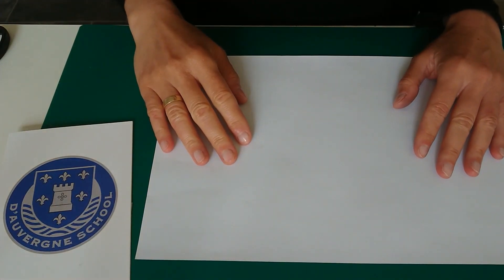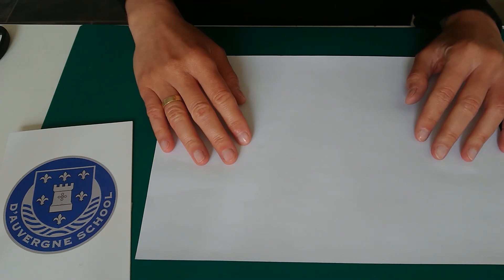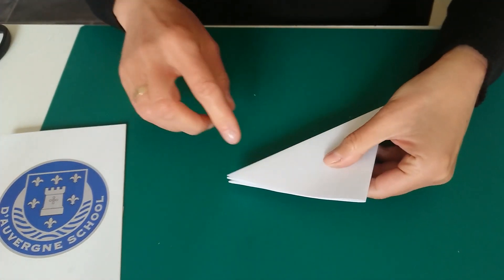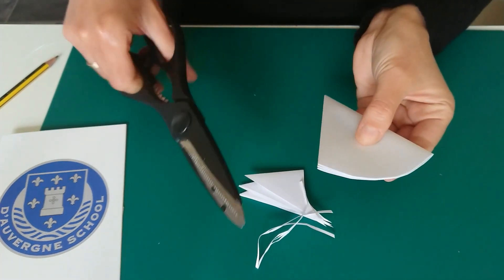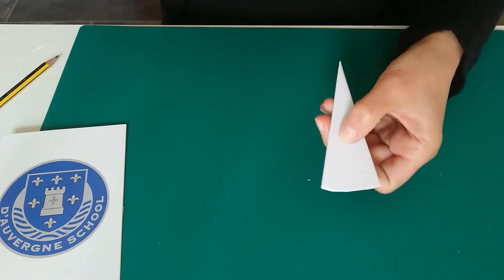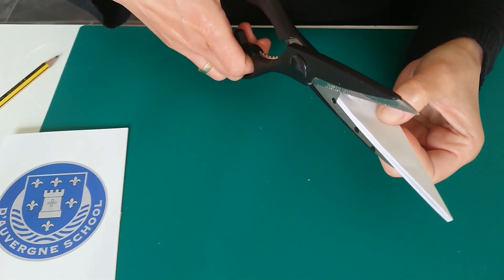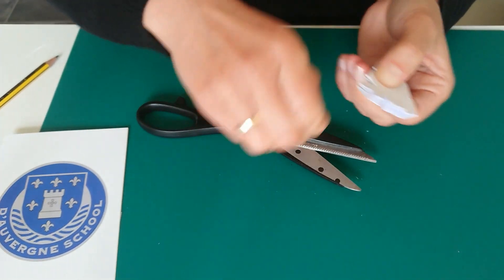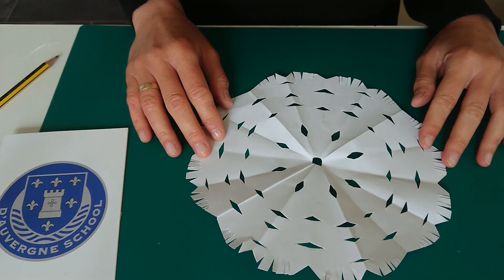'Wycinanki kurpiowskie' - traditional cut-outs from Kurpie region in Poland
Mrs Kruk shows how to make a paper cut-out using a single sheet of paper and a pair of scissors.